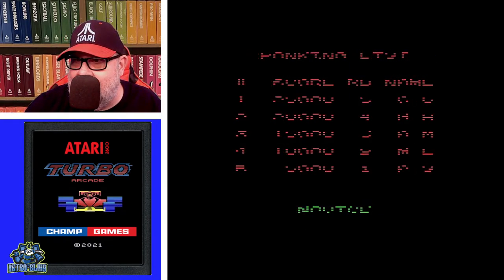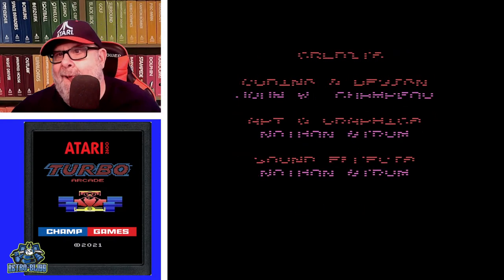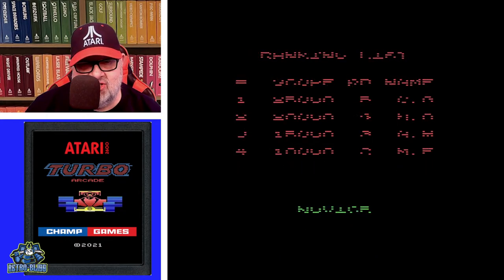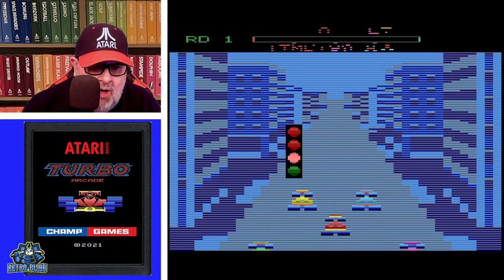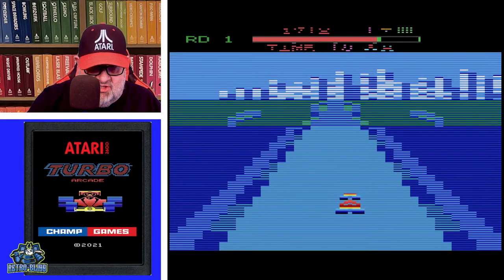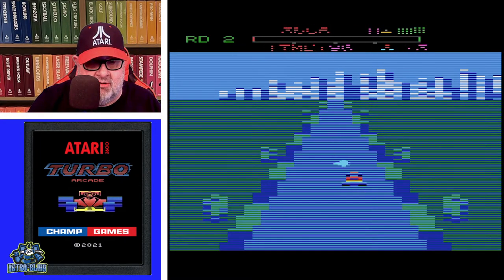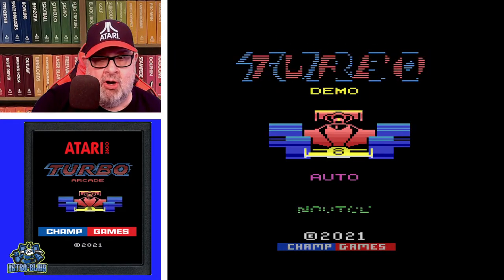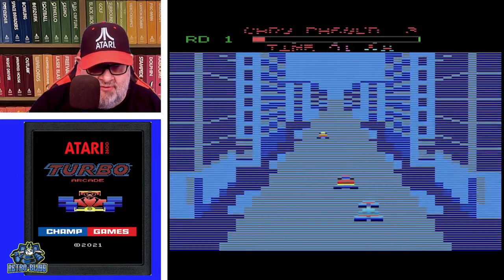Atari 2600 Turbo Homebrew by Champ Games! Let's Go!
This is gameplay of the demo release of Turbo for the Atari 2600 by Champ Games. You can download this demo ROM version